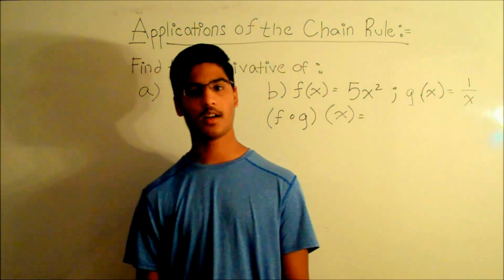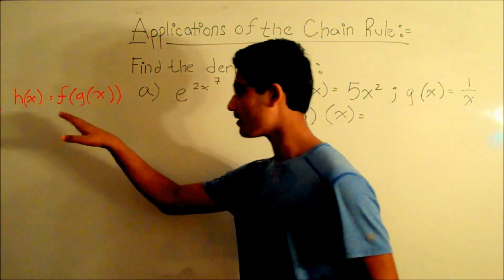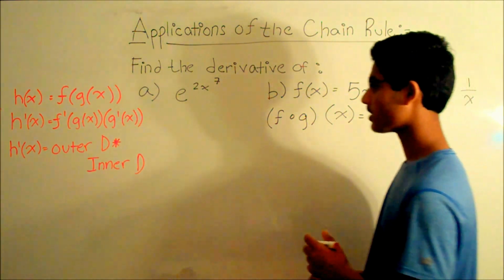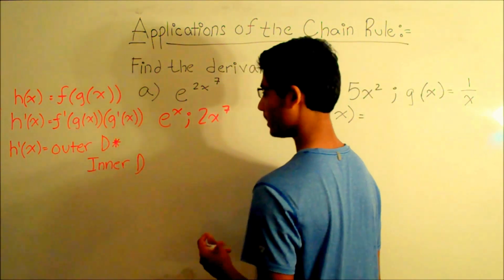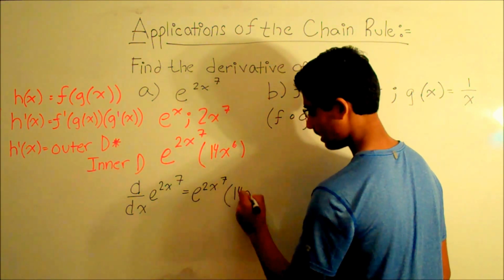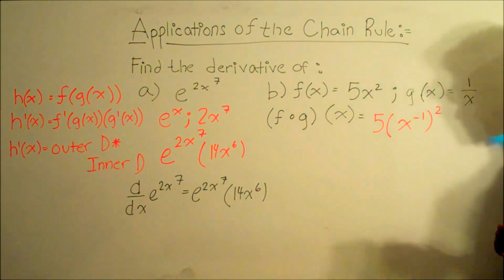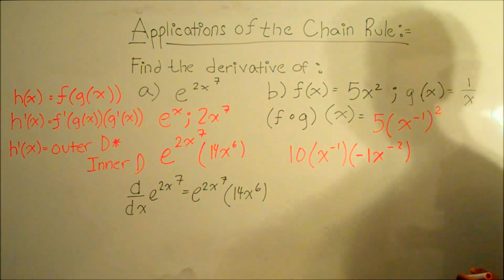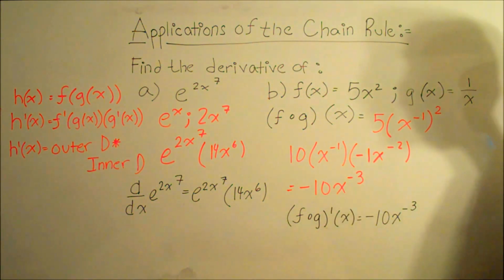Applications of Chain Rule - Calculus